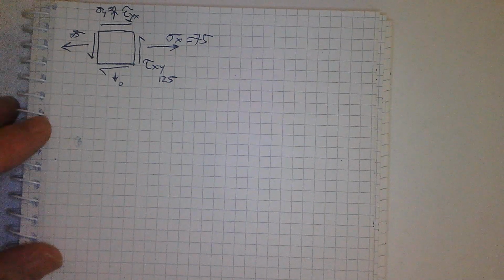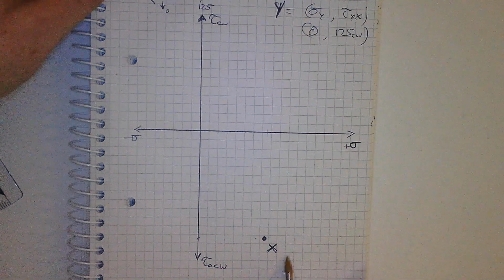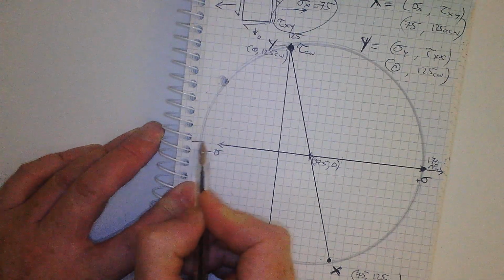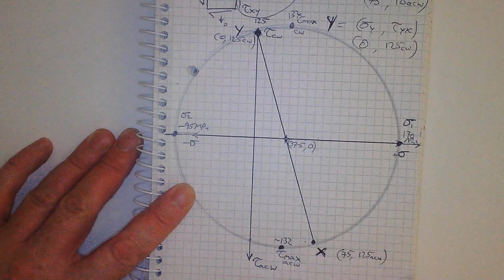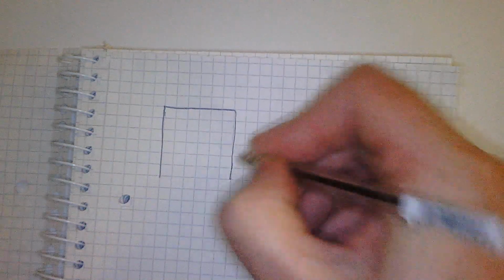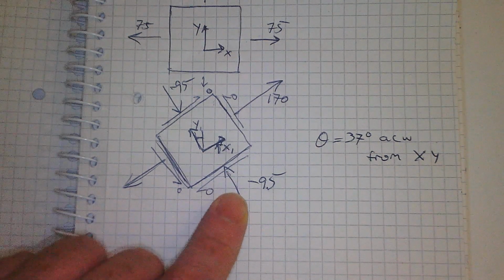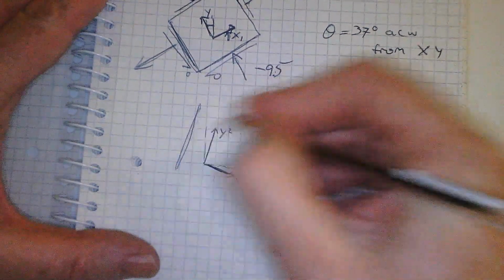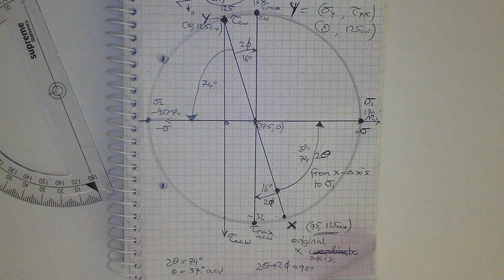Mohr's circle 11th Nov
Constructing mohr's circle manually on paper with compass and protractor.
calculate magnitude and direction of principal stresses
calculate magnitude and direction of maximum shear stress.